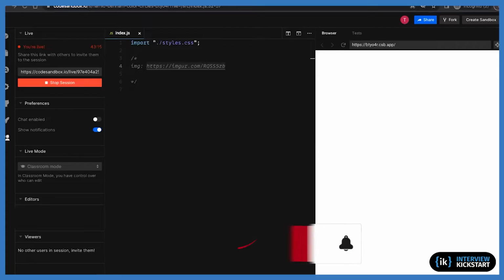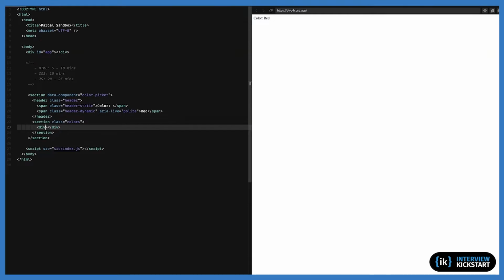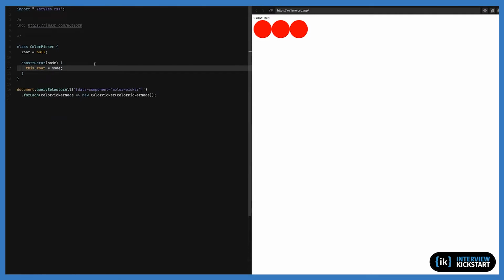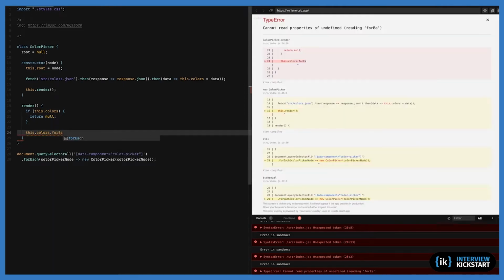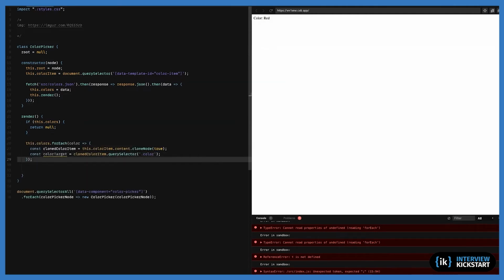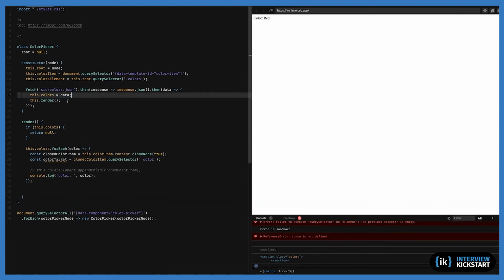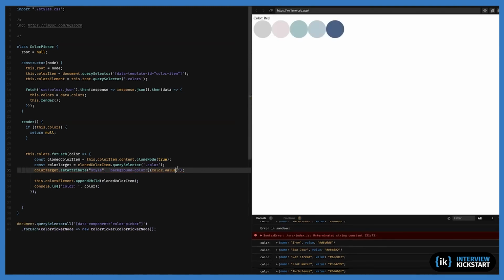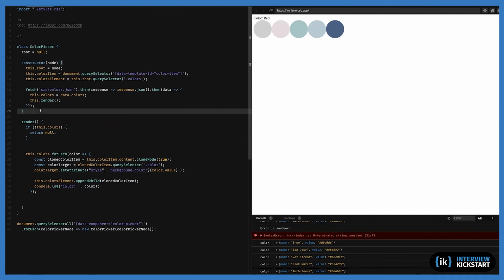Software Engineer Mock Interview by FAANG Engineer | Frontend Development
Unscripted is Interview Kickstart's fresh take on bringing experts to simulate interviews. In This Mock Interview, our expert from Squarespace will interview candidates for the role of software engineer, and our major focus today will be on Frontend Development.